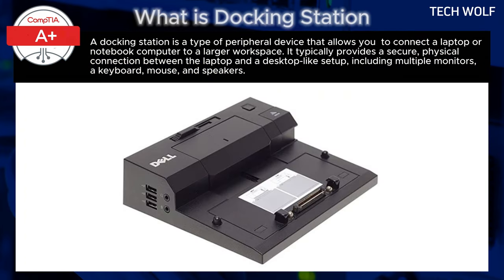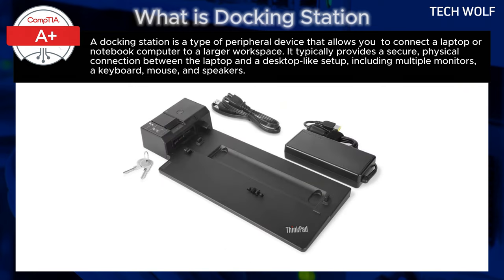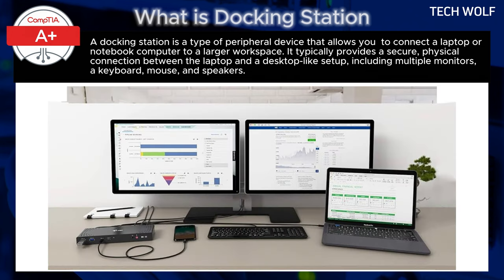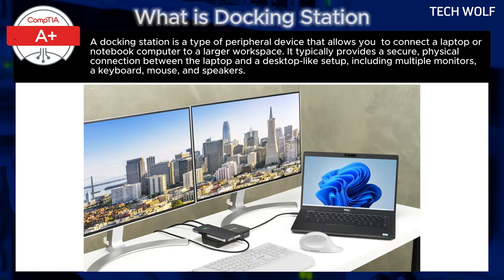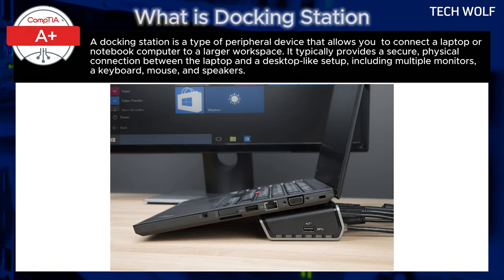What is a Docking Station | CompTIA A+ Course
Learn What is a Docking Station | CompTIA A+ Course